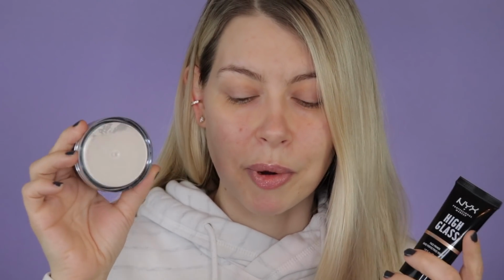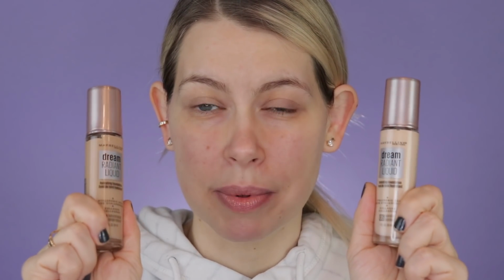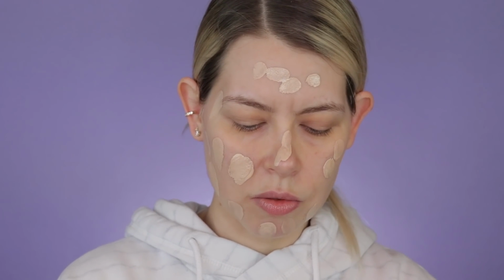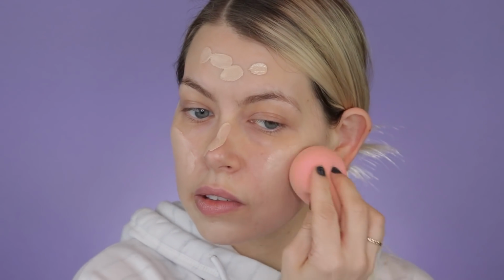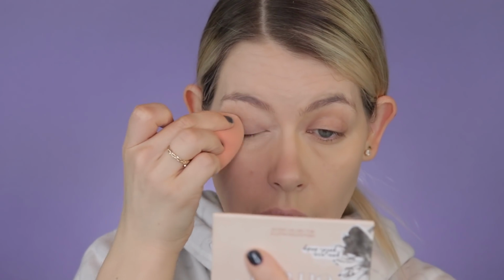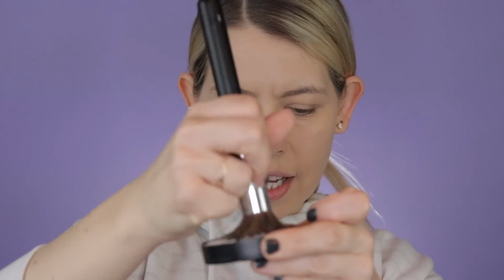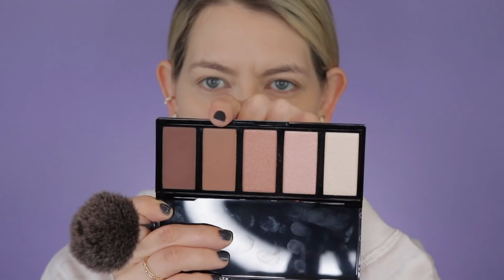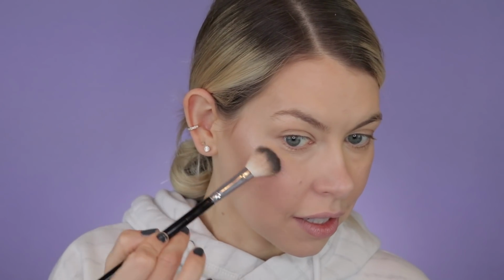TESTING NEW 2020 DRUGSTORE MAKEUP | BrittanyNichole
♥♥♥LET'S BE SOCIAL TOGETHER♥♥♥

♥♥♥MAKEUP DETAILS♥♥♥
Primer: NYX High Glass Primer (Moonbeam)
Foundation: Maybellline Dream Urban Cover Radiant (Vanilla + Natural Beige)
Concealer: ELF Hydrating Camo Concealer (Light Beige)
Powder: ELF Halo Glow Setting Powder (Light)
Blush: Physicians Formula Butter Blush in Beachy Peach
Brows: Maybelline Ultra Slim in Medium Brown
Lipstick: NYX London + Thrive Causemetics Overnight Lip Mask
Lashes: Maybelline Snapscara